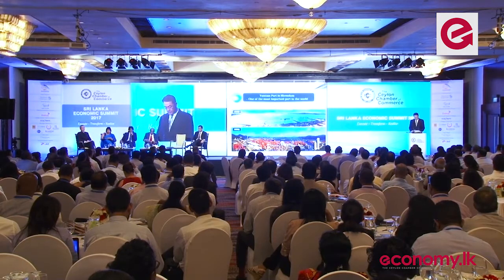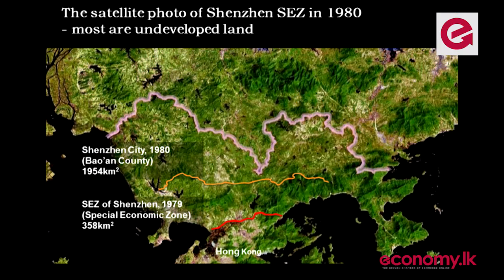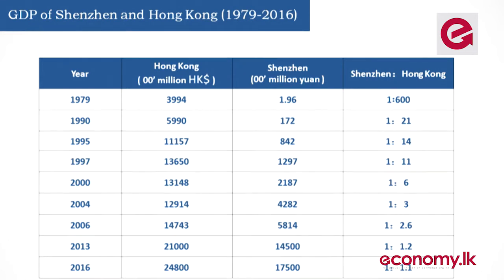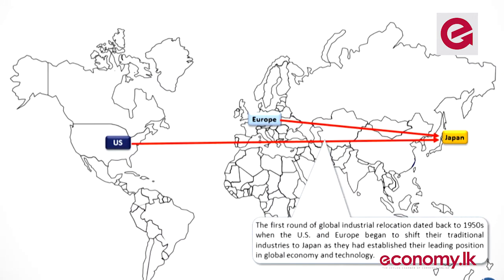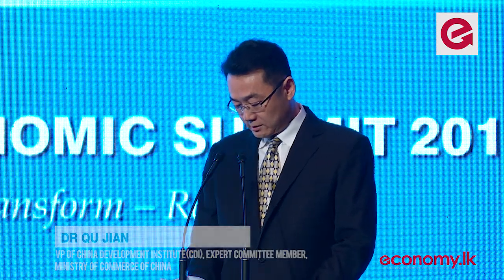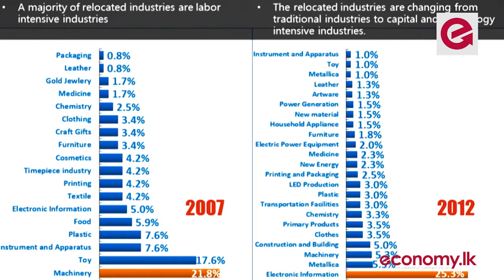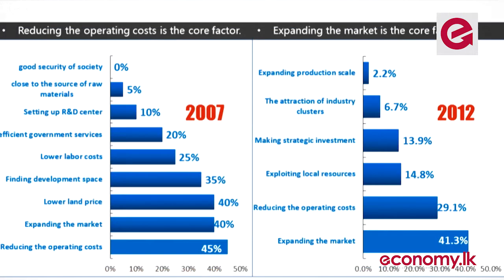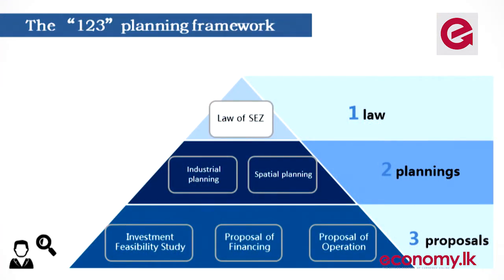Special Economic Zone (SEZ) : Dr Qu Jian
Prof. Qu Jian, CHINA DEVELOPMENT INSTITUE